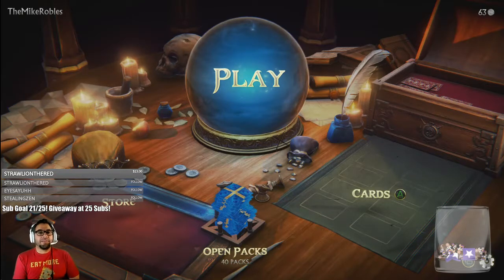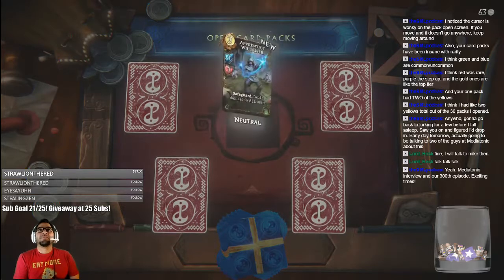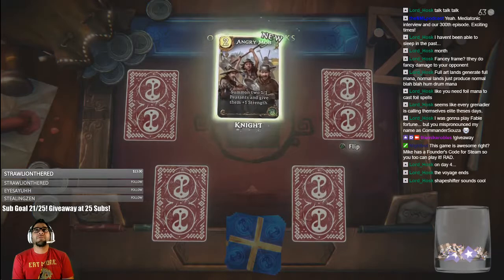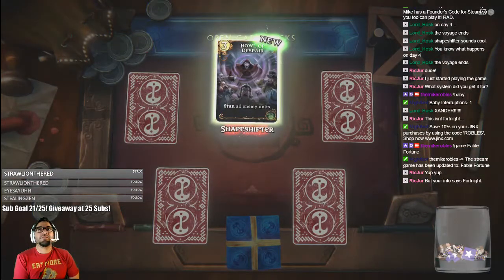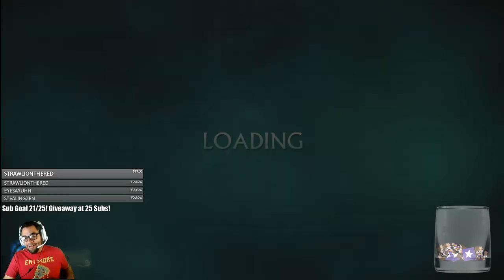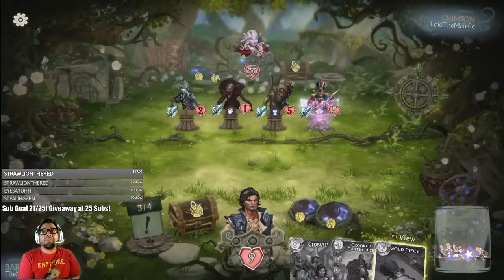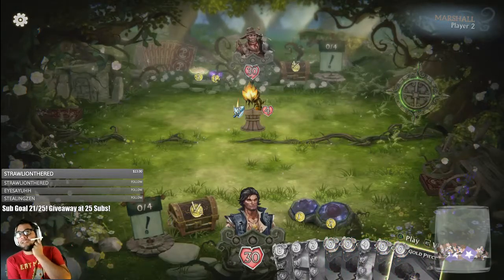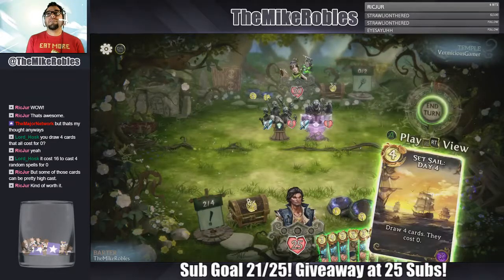Opening 40 Packs in Fable Fortune. !free !giveaway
40 Packs! Mike opens 40 Packs of cards in Fable Fortune on Xbox One!